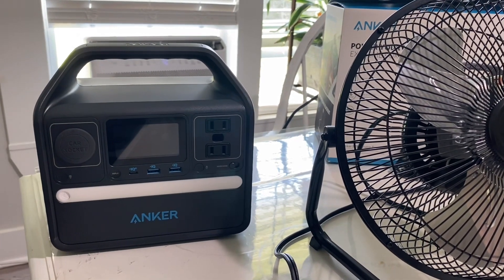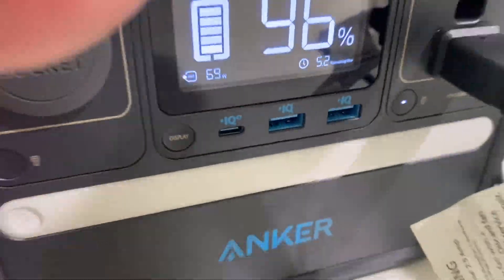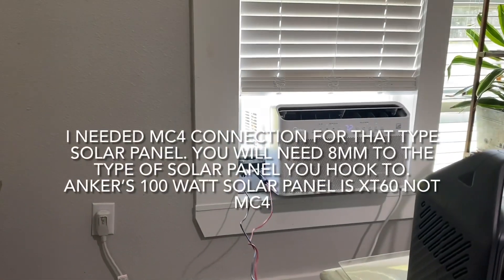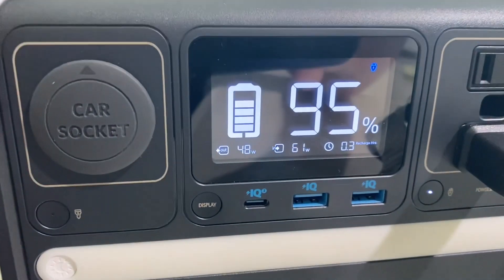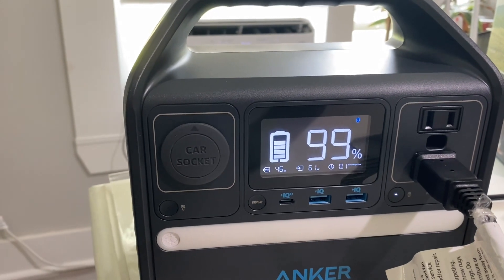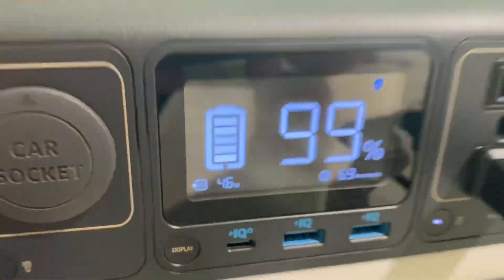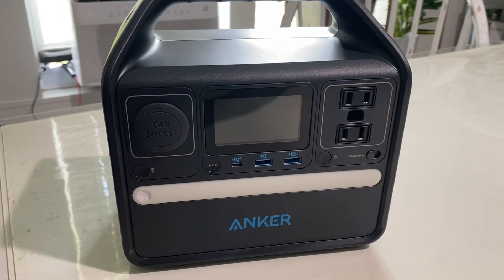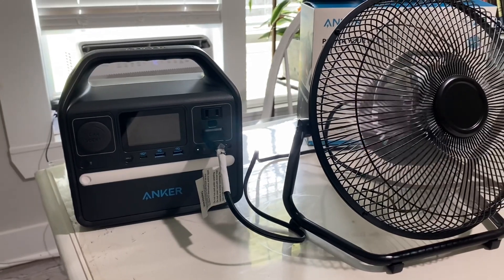Anker PowerHouse 521 max solar input 65 watts. Is it enough to run a fan and keep it charged ?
Anker Powerhouse 521 power station the Max solar input is 65 watts. Can it bring in enough watts to charge it back up and run a fan at same time? Testing to see if we can.